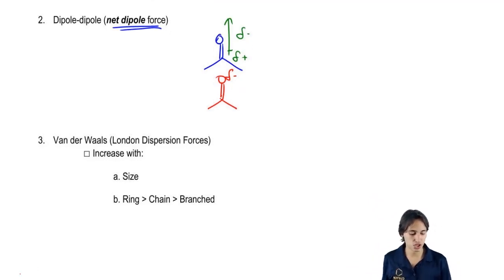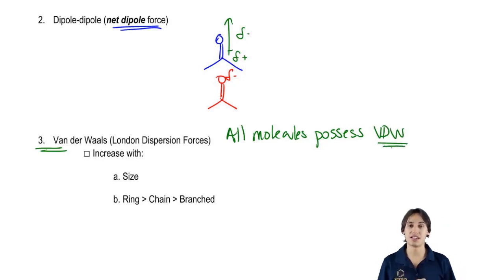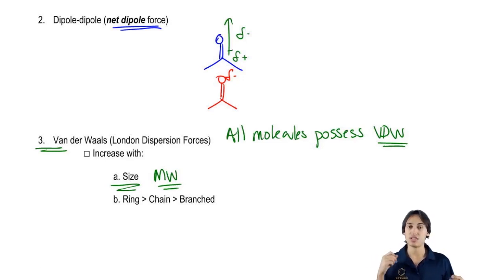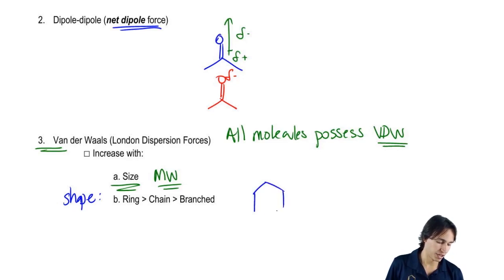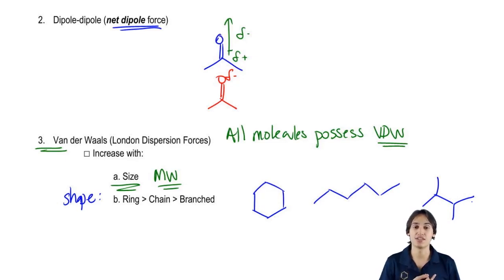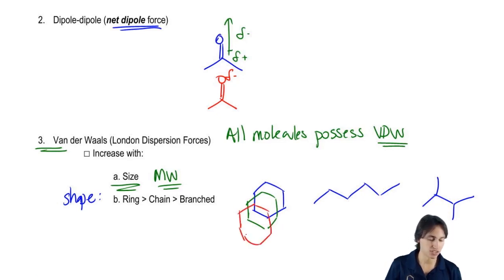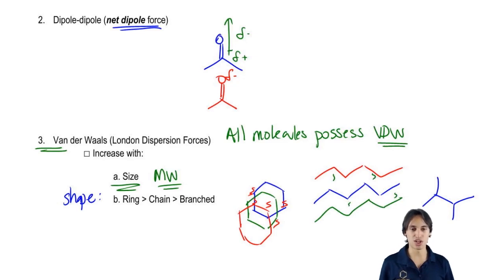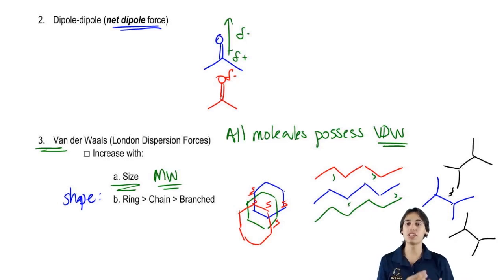How Van der Waals forces work